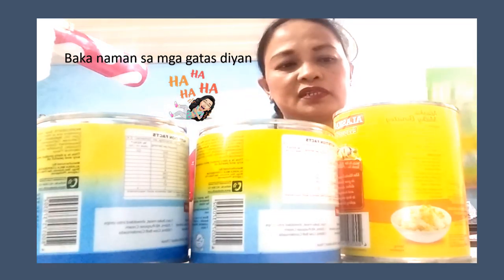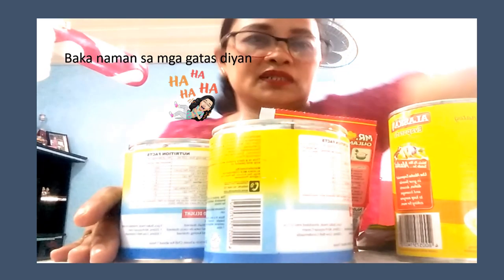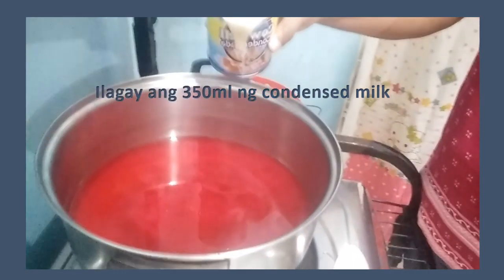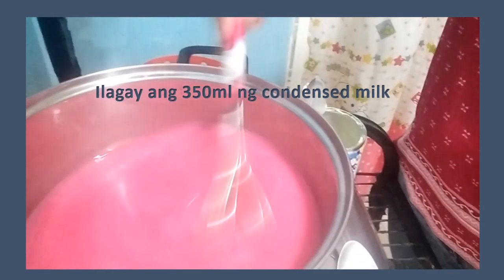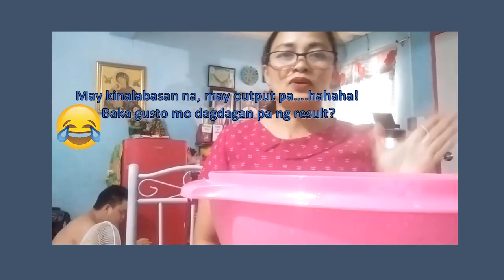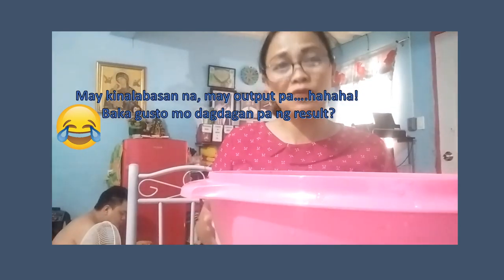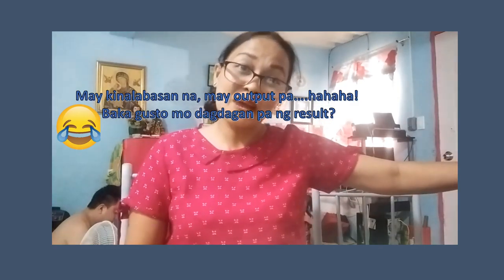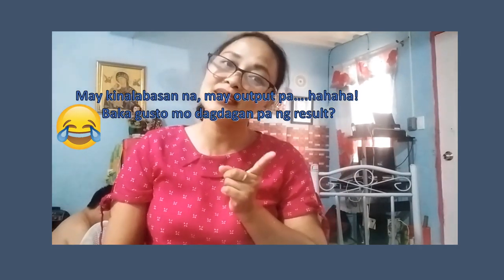How to cook Gelatin/Gulaman (swak para sa panlasa ng masa)